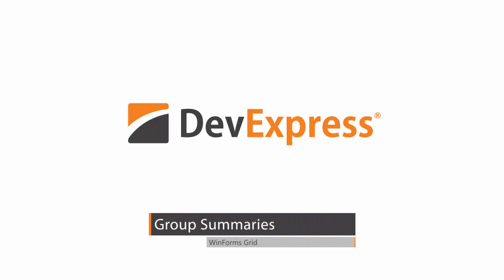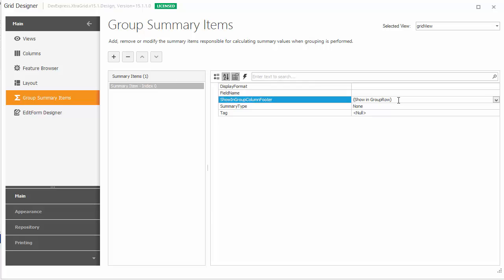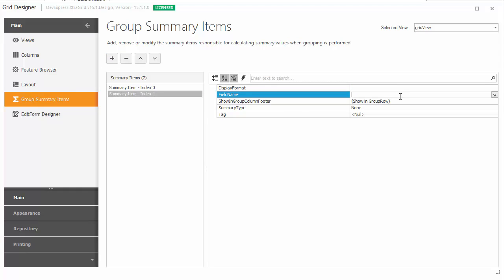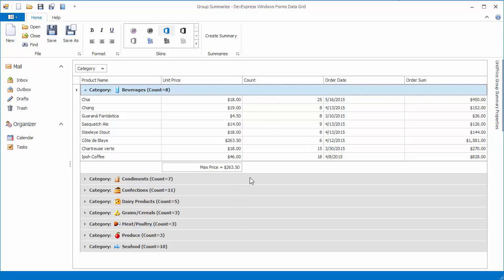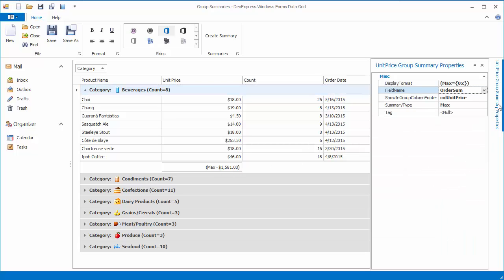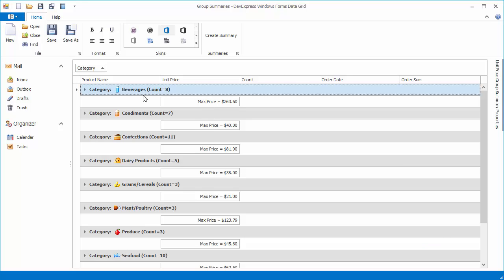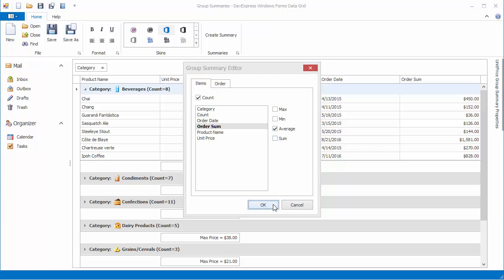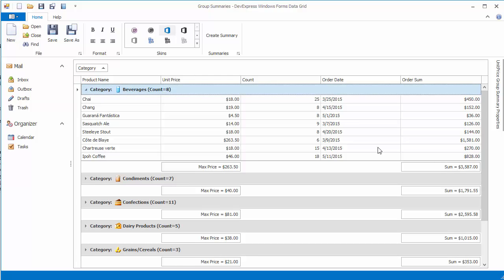DevExpress WinForms Grid: Group Summaries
Learn how to display summaries in group rows and footers.